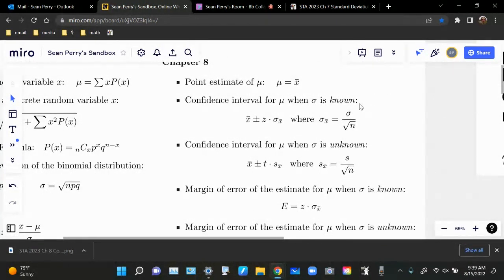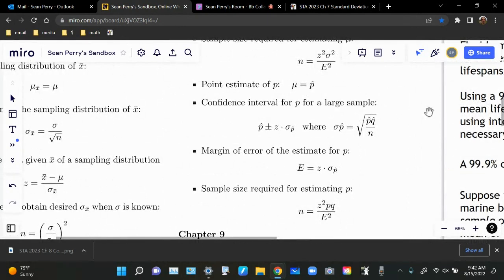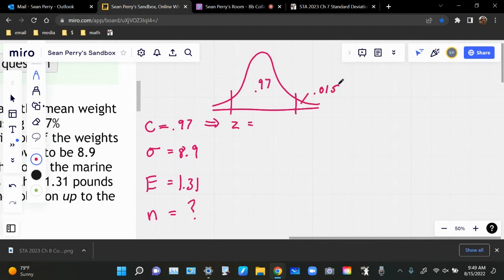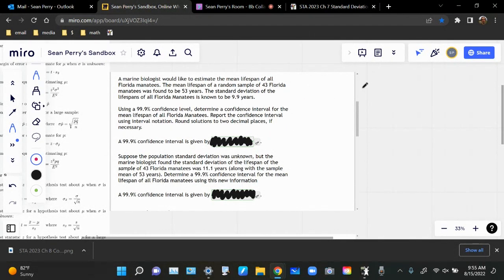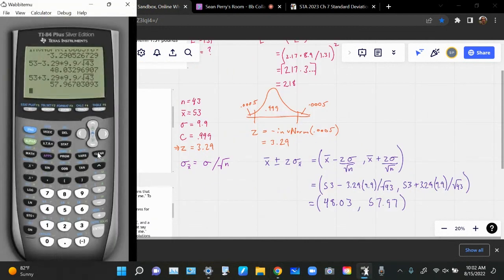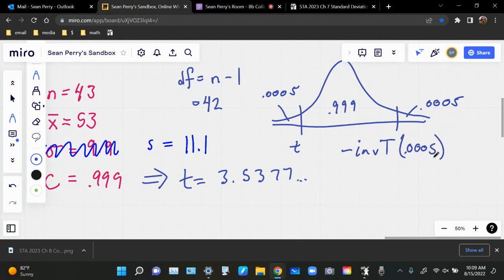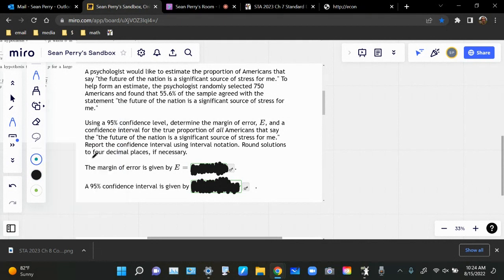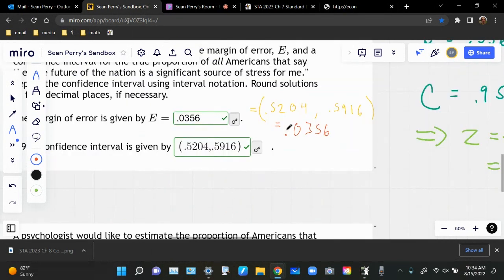Complete Review of Confidence Intervals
Dr. Sean Perry does a complete review of Confidence intervals sigma known, unknown and proportion in STA 2023 Ch 8.